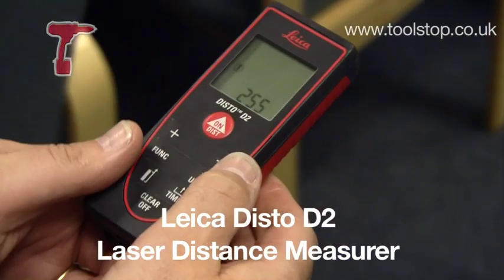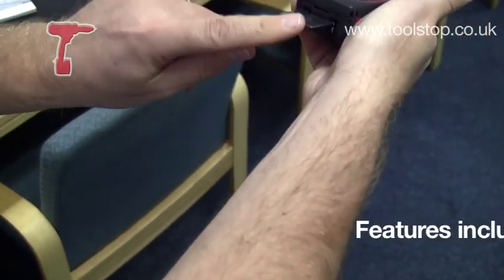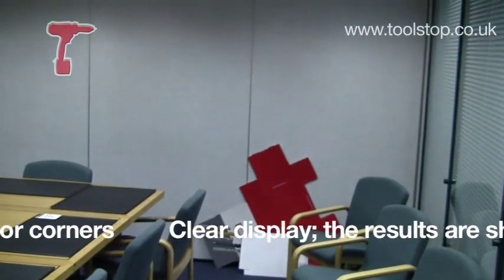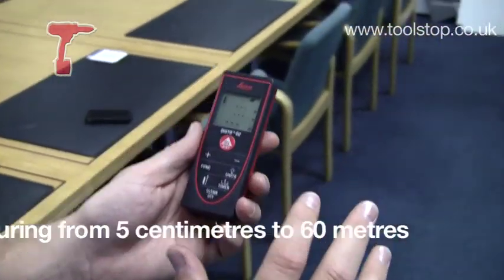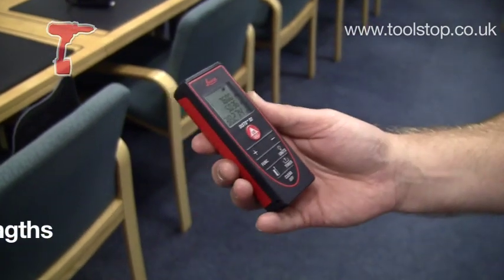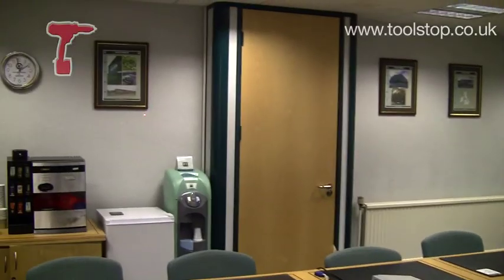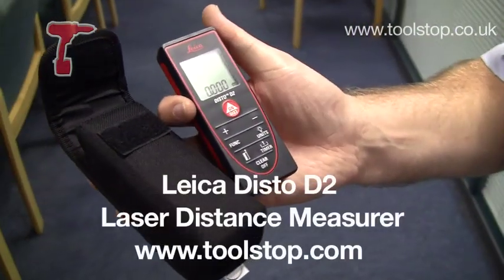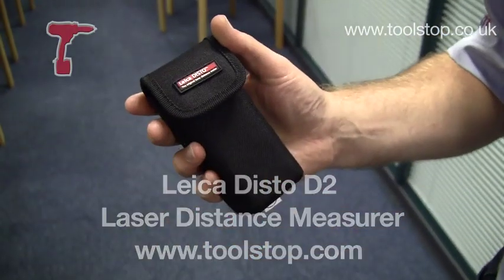Leica Disto D2 Laser Rangefinder Measure Demo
Easy to use, the DISTO D2 is the smallest laser measure available, yet it has a comprehensive range of functions